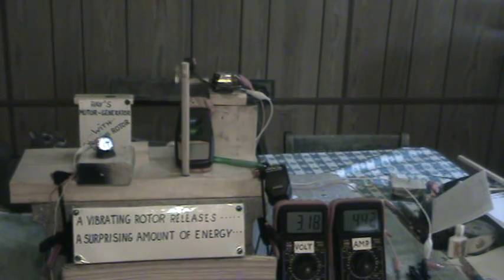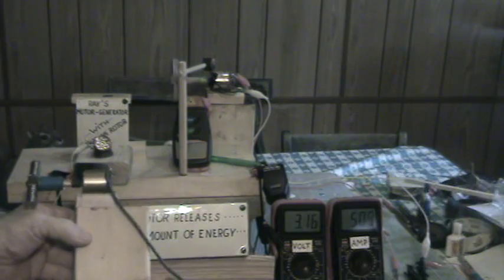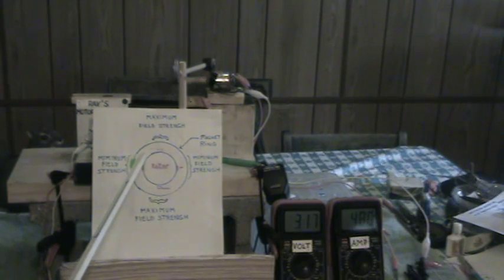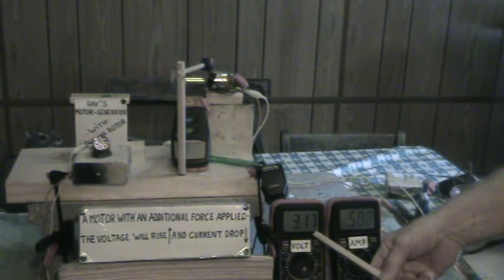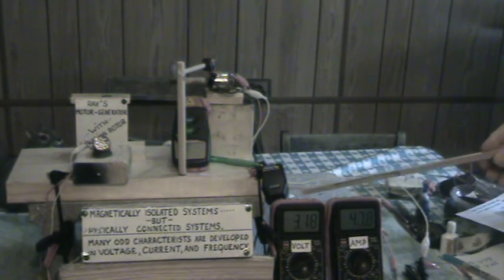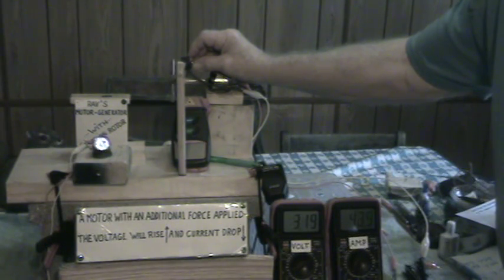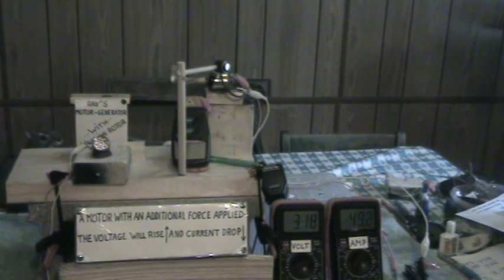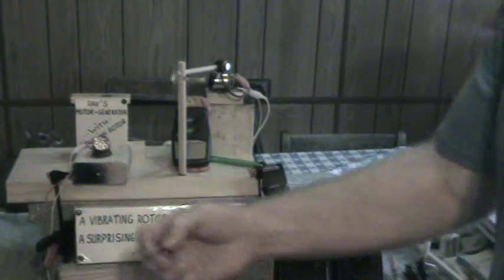Ray's Motor-Generator With Vibrating Rotor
A vibrating rotor releases a surprising amount of energy.